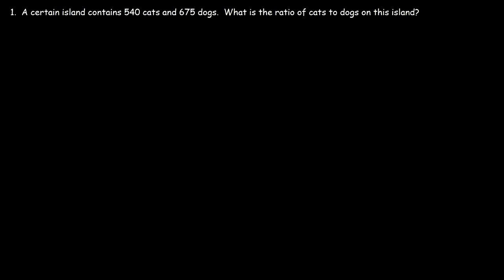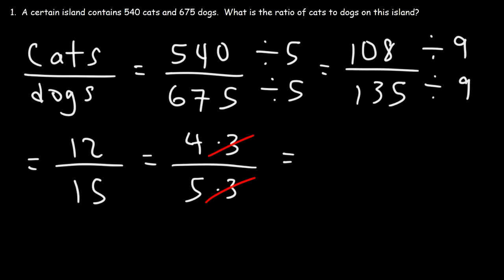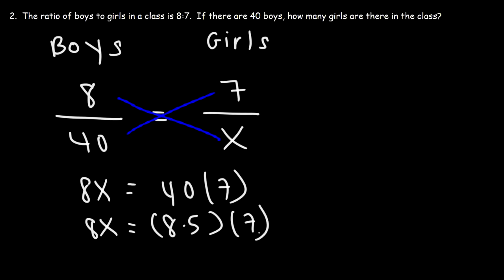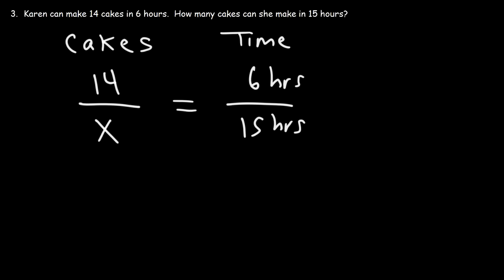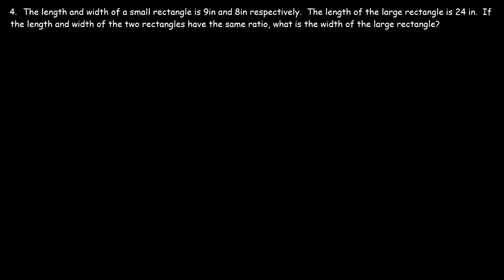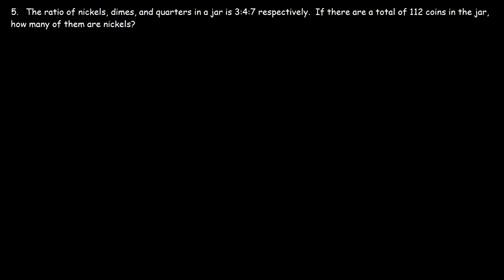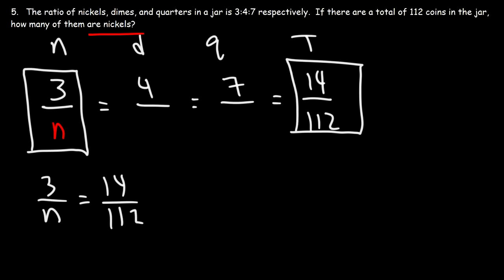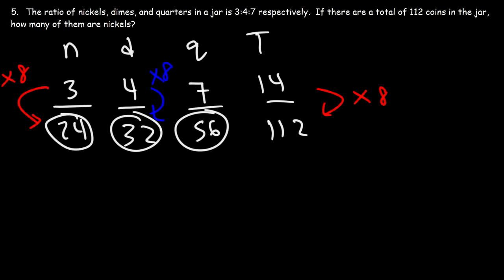Ratio and Proportion Word Problems - Math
This math video tutorial provides a basic introduction into ratio and proportion word problems.  Here is a list of examples and practice problems: